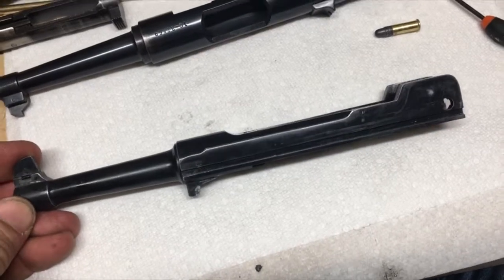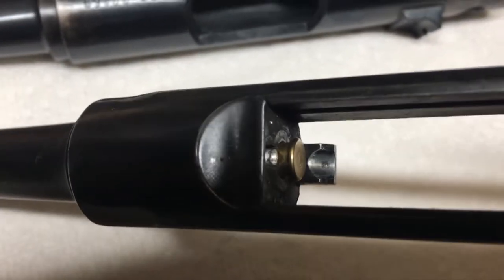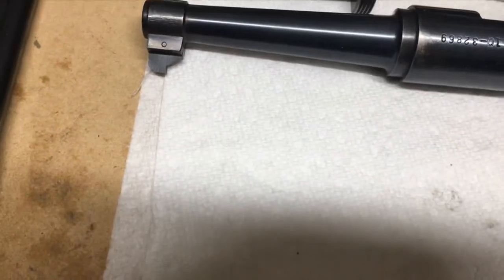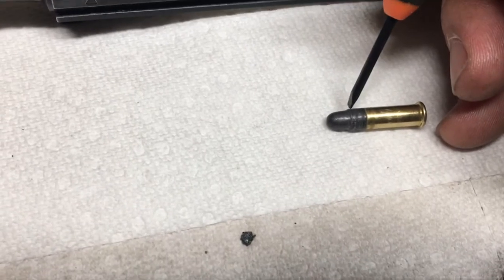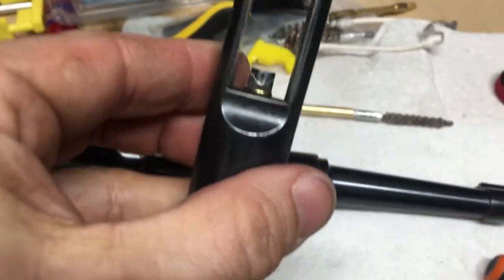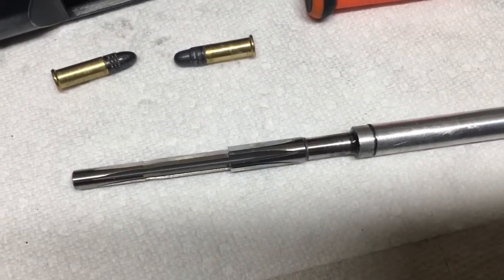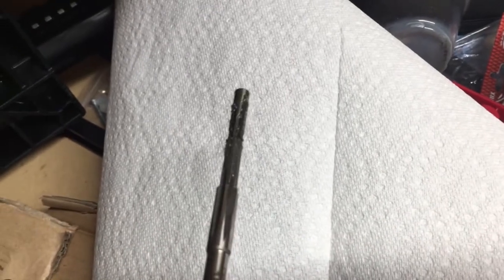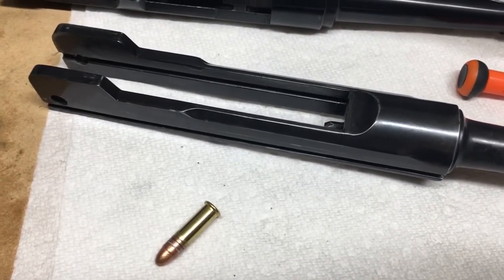22LR chamber Reamer on an Erma Werke LA-22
Erma Werke LA-22 chambers are not a sporting spec chamber. Many 22LR bullets will hit the rifling before the bullet seats all the way to the rim.  In the video I use a chamber reamer to fix the problem.  It would shoot nearly every ammo brand I tested it with and did not have the same issues I had before which was the bolt would not slam shut all the way more than half the time unless I used High Velocity ammo.
Ammo I tested with prior to chamber reaming was same ammo I tested after. Only Thunderbolts would work before doing the reaming. Afterwards, it worked with:
Federal Automatch bulk
Winchester 555/333
Remington Thunderbolts
Remington Golden Bullets
CCI Standard
CCI Minimag 36g HP
CCI Minmag 40g